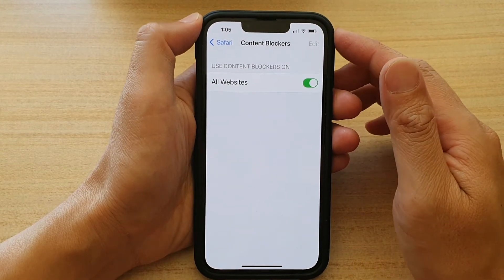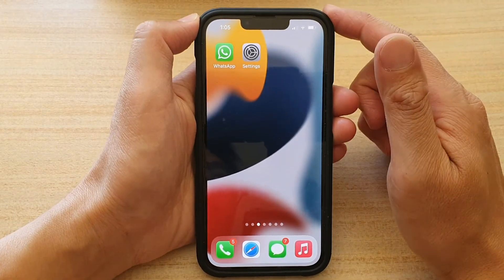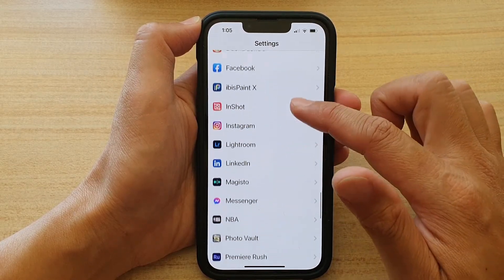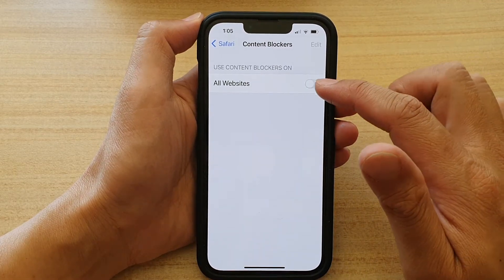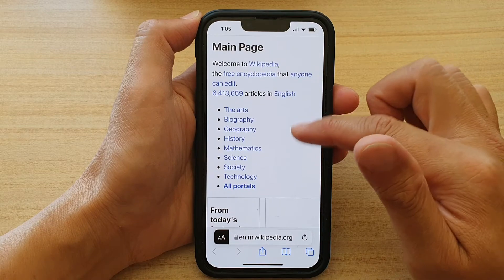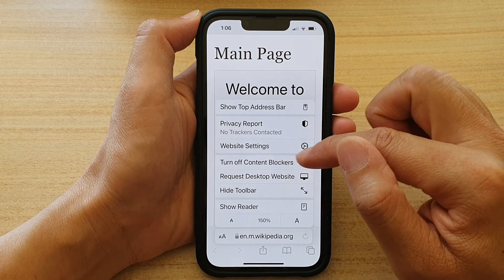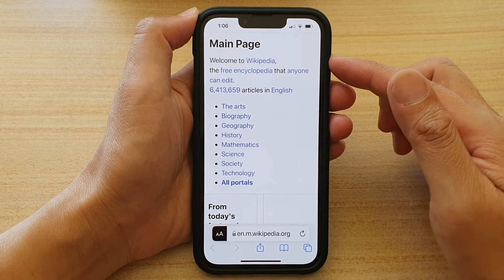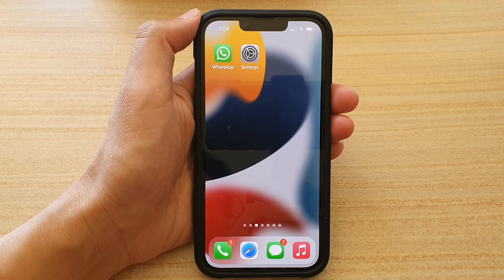iPhone 13/13 Pro: How to Set Safari Content Blockers On/Off by Default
Learn how you can set the Safari content blockers on or off by default on the iPhone 13 / iPhone 13 Pro.